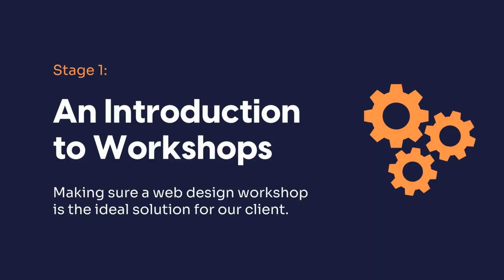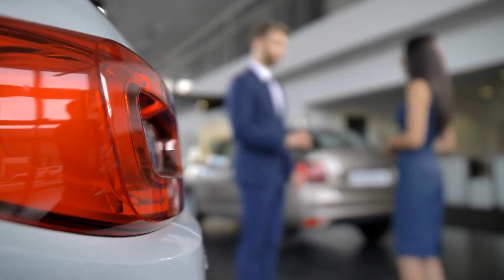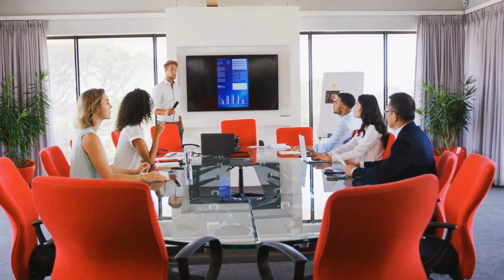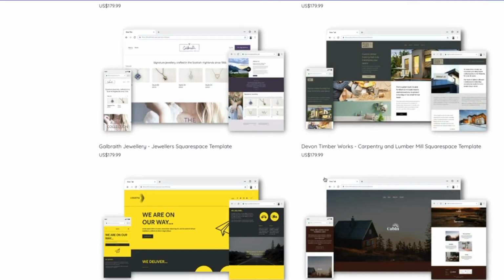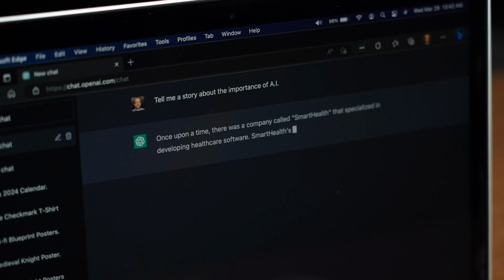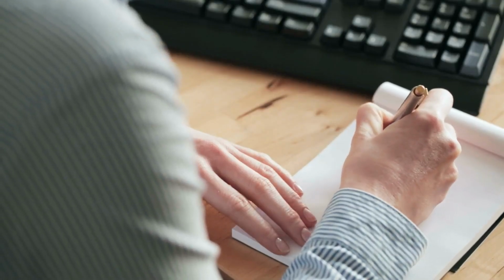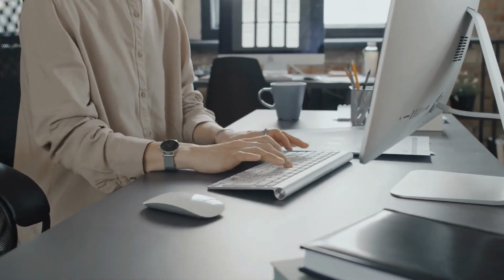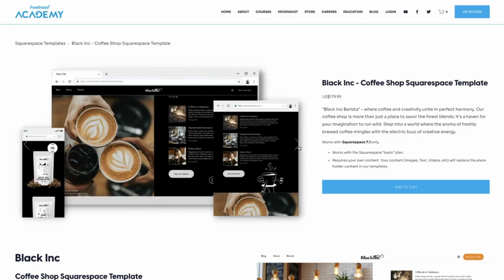The Website Workshop Design rapid, professional websites for maximum gain!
You can join our waitlist here to find out more Are you a designer facing challenges in web design or looking to start a web design career? In today’s video, we’re introducing the top five benefits of our Pixelhaze workshop experience. Our refined process, developed over nearly 20 years, allows us to deliver professional websites in just four hours, saving you time and increasing your earning potential.

Before we dive into the benefits, let’s quickly break down the stages of our workshop process. From an introduction to workshops that explain the differences from traditional web design practices to template installation and content refinement, our approach is designed to streamline the process and deliver exactly what clients want. We’ve carefully created templates that can be easily adjusted to suit different niches and businesses, allowing for creativity and unique designs.

Our tightly controlled system ensures efficiency and quality throughout the project. We begin with a one-hour website blueprint workshop, extracting the necessary information from clients through face-to-face chats and AI technology. This saves time and ensures a smooth briefing process.

In addition, our workshops are supported by versatile training courses available on platforms like Udemy and Pixelhaze Academy. We cover various topics such as content transfer AI, web design, and SEO optimization, providing you with comprehensive knowledge to excel in the field.

Whether you’re a designer or a DIY builder, Pixelhaze has the solution for you. Our approach offers flexibility, efficiency, and the opportunity to deliver professional websites at a rapid pace. Catch you next time!